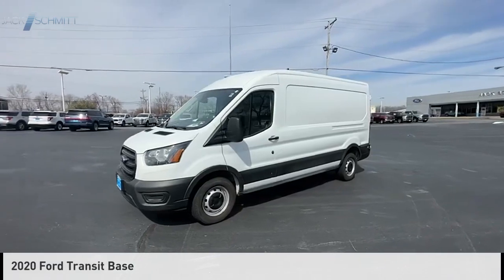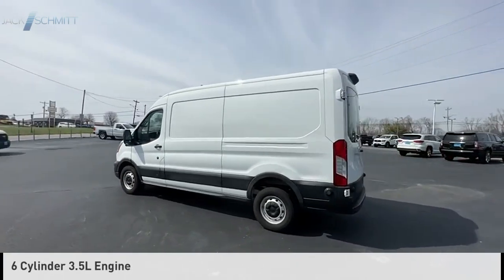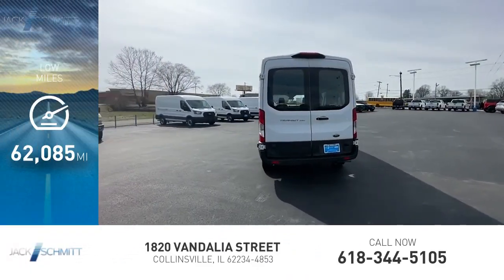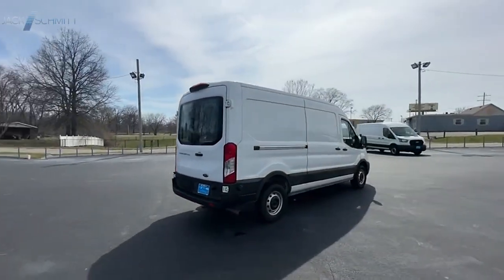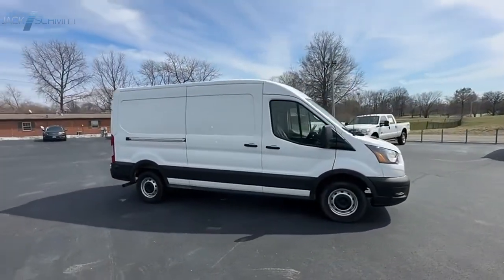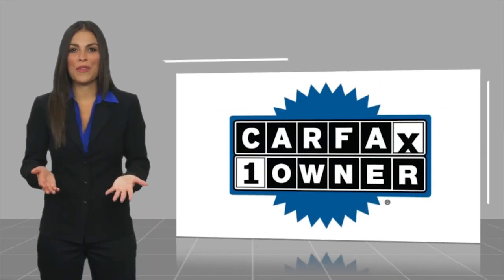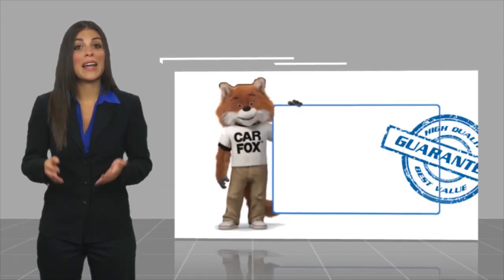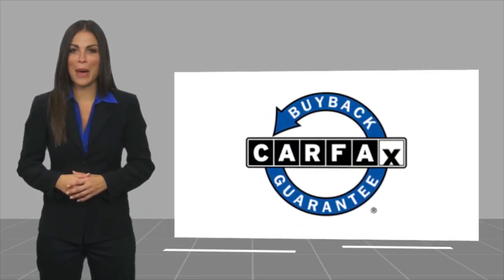2020 Ford Transit SP1785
2020 Ford Transit Base